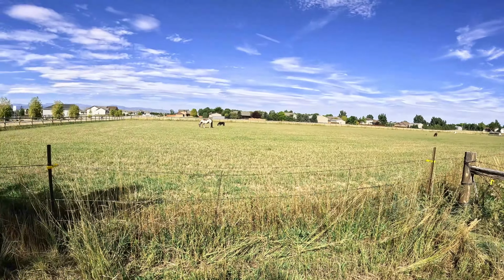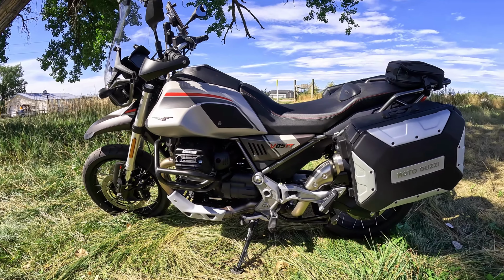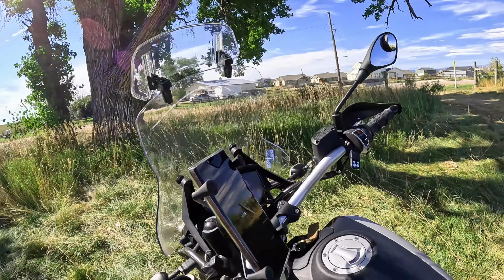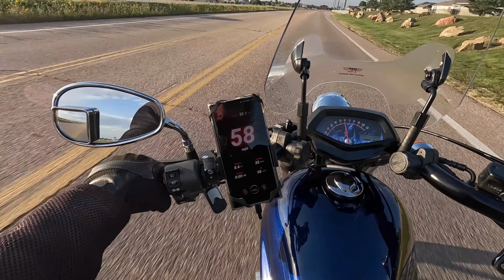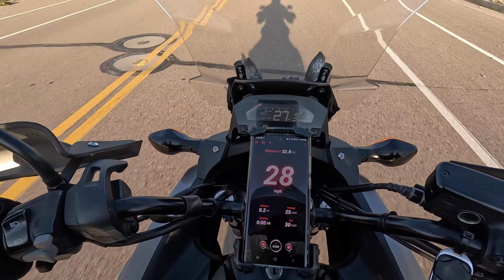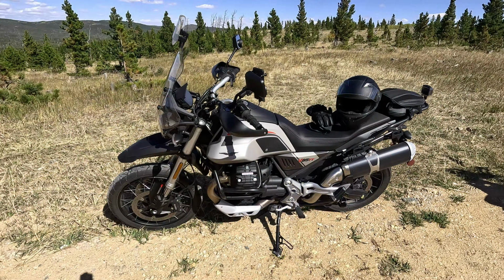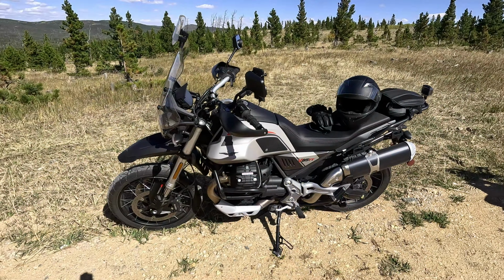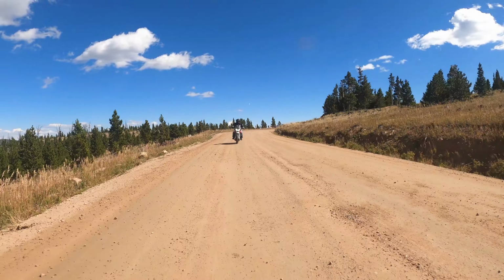Before you buy a Moto Guzzi V85TT 2023 Adventure Bike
Why a Moto Guzzi V85TT? The 6 gallon tank? Cruise Control? Heated Grips? It's not all Parmesan and Chianti. This review will go into detail on why I'm naming it the Silly Goose. Before you think I'm shredding it to pieces, keep watching and realize I very much enjoy the Moto Guzzi V85TT. It's my daily rider.